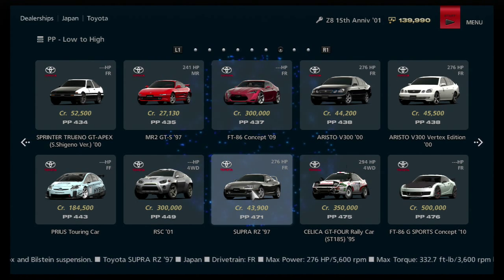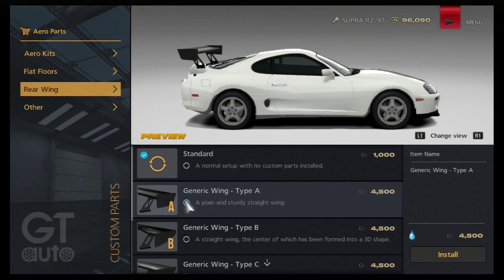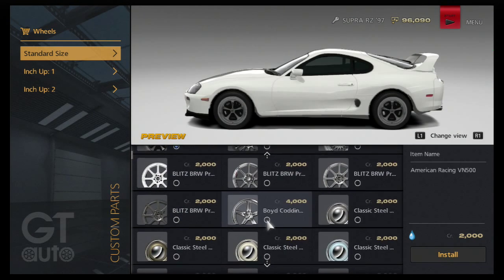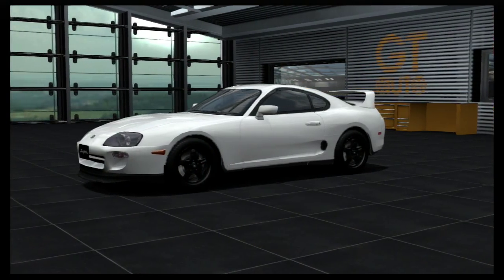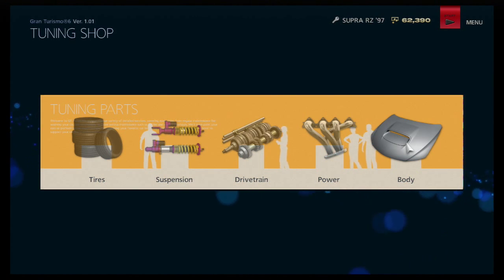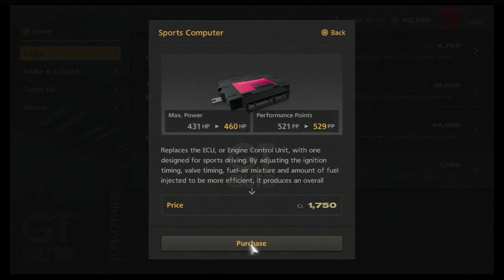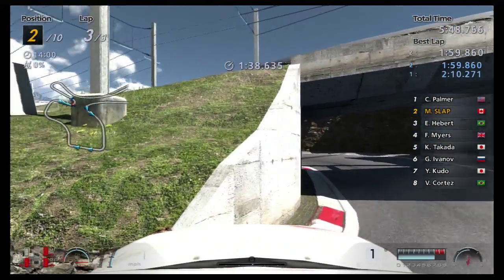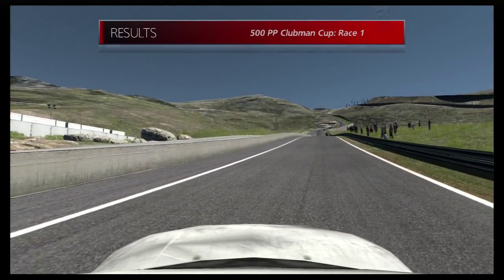Gran Turismo Lets Play Ep 9 New Car | SLAPTrain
FOLLOW SLAPTRAIN
▶ XBL= The SLAP Train
▶ Steam = The_SLAP_Train